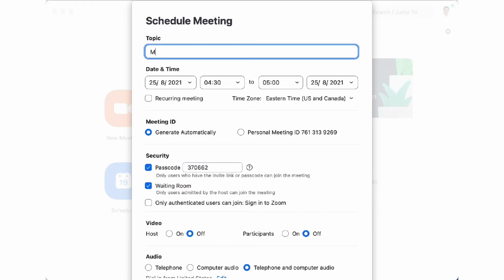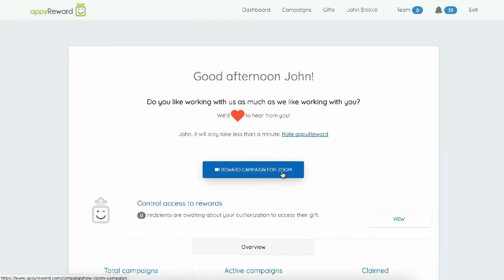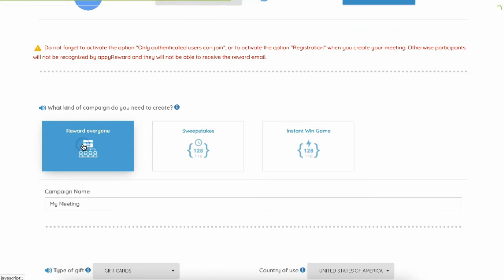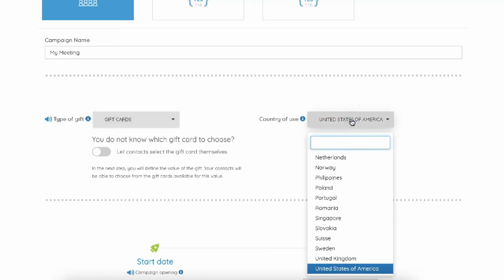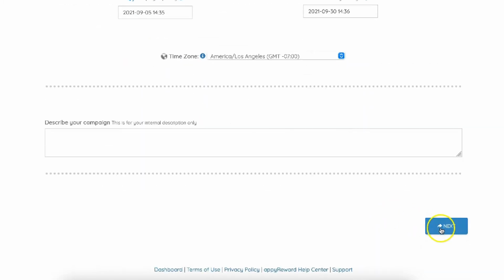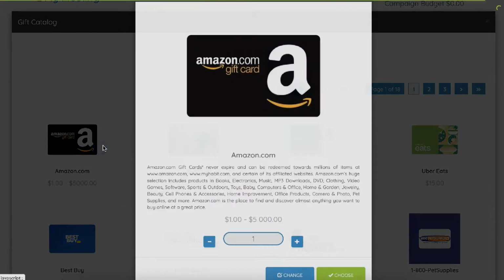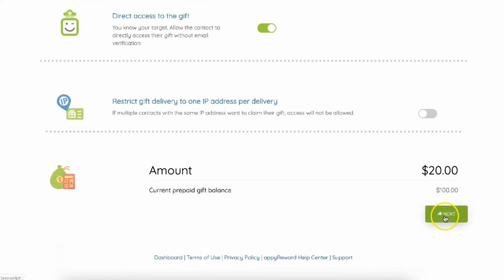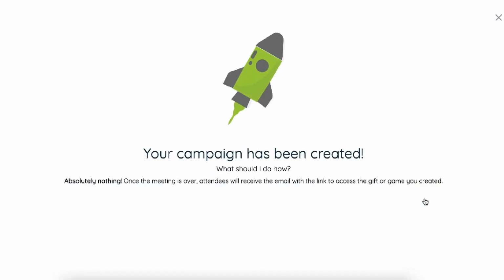How to delight your meeting attendees with appyReward for Zoom - Zoom Meeting Gifts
DELIGHT AND SURPRISE YOUR MEETING ATTENDEES WITH APPYREWARD FOR ZOOM.

Send Amazon Gift Cards, Uber Eats Gift Cards, Starbucks Gift Cards and more to your Zoom Meeting participants! Increase Your Prospect Meeting Attendance by creating Giveaways, Sweepstakes or instant Win Games. No need to host the operations and create all the mechanism... All you need to do is to install the app, set up your Giveaway or Sweepstakes, select your Zoom Meeting and share it with your attendees!

🔥  BOOST ATTENDANCE AND ENGAGEMENT IN VIRTUAL MEETINGS 🔥

Connecting your Zoom account to appyReward allows you to easily reward your attendees in minutes.

0:20 Create your meeting

0:33 Install appyReward for Zoom

0:42 Create a reward campaign

1:13 Set up the gift

1:31 Launch your campaign

1:43 Reward automatically

1:52 Get help